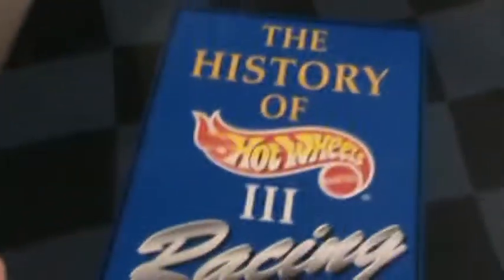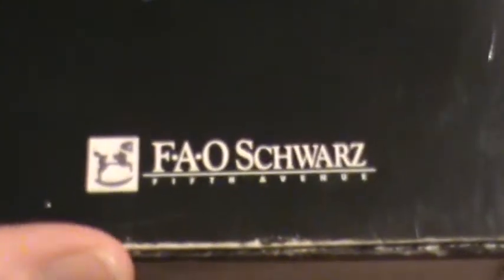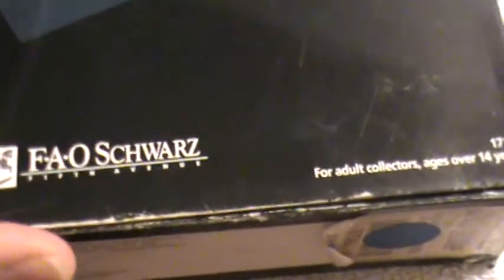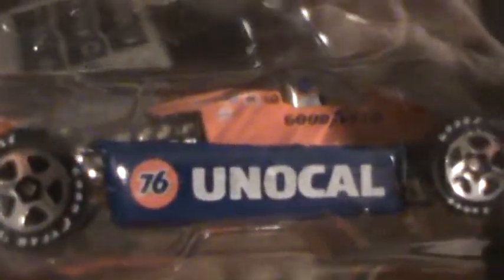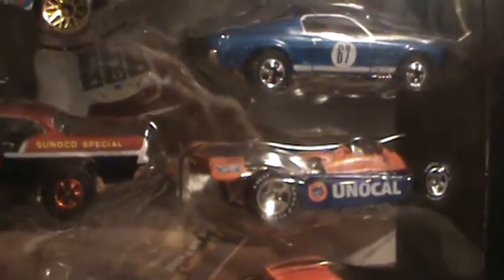Turbo Streak- history of Hot Wheels